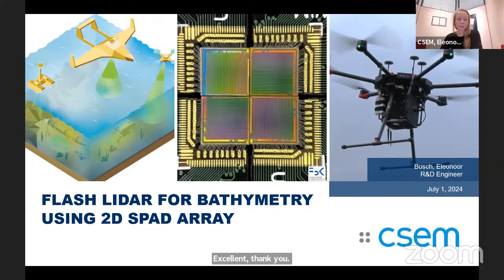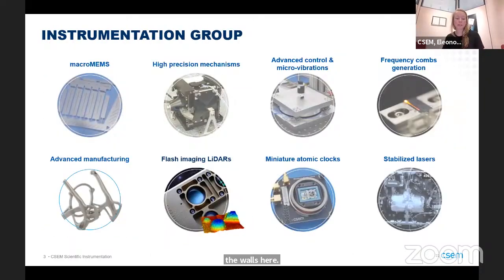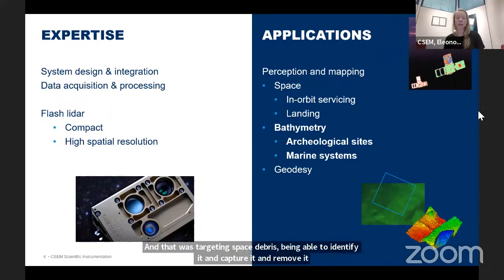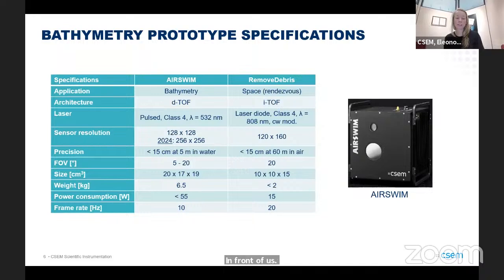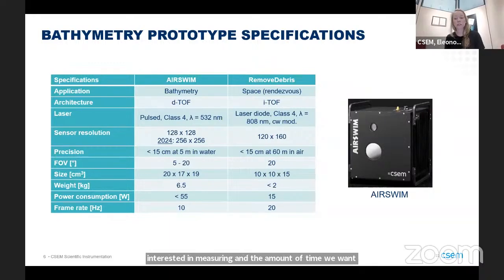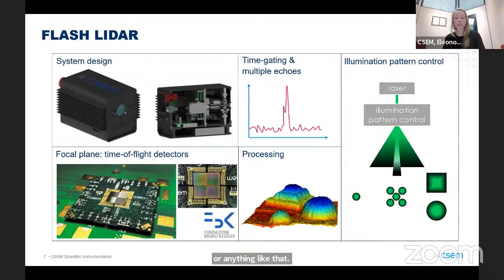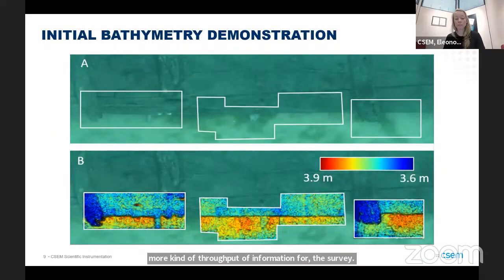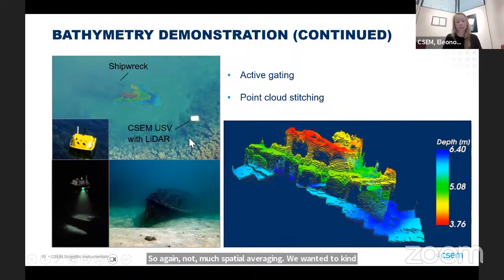Photonics for Sea Exploration and Oceanography: CSEM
CSEM – Flash Lidar for Underwater Survey and Inspection – Eleonoor Bosch, Senior R&D Engineer

CSEM: Swiss Center for Electronics and Microtechnology, founded in 1984, is a private applied R&D center. Our 550-strong workforce specializes in micro- and nanotechnologies, systems and surface engineering, low-power information and communications technologies, and photonics. The main focus of CSEM’s photonics program is the development of optoelectronics components and their optimal integration into innovative products. Our technologies are able to address the needs of a very wide range of fields, from healthcare, watch-making, aerospace, security and medical, to consumer electronics and cleantech.